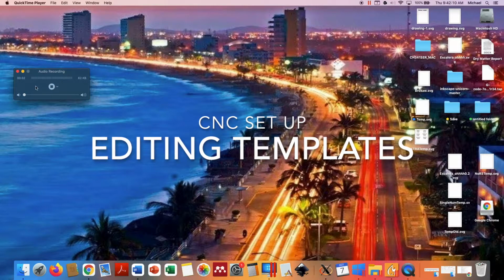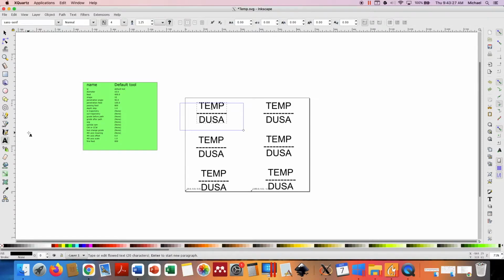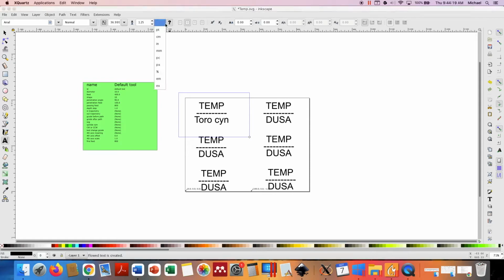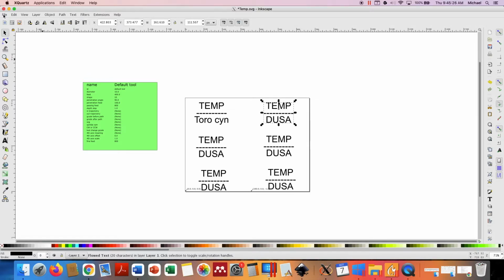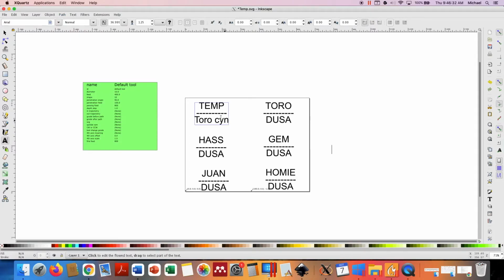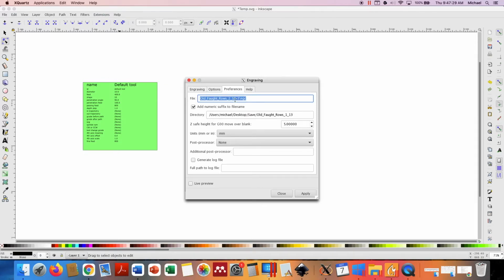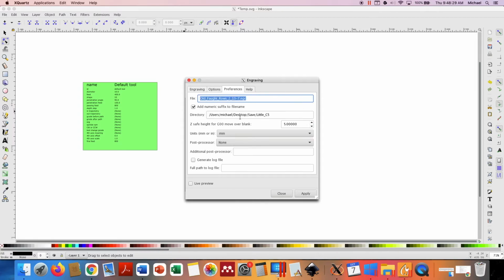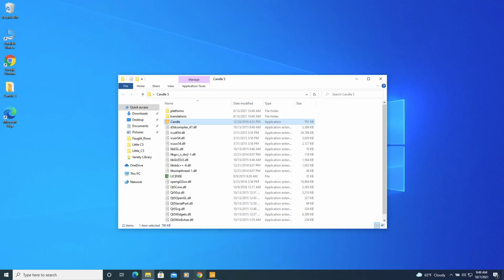CNC Template Editing in Inkscape